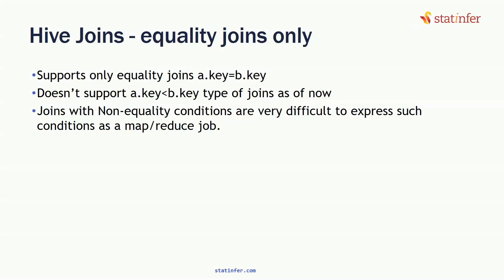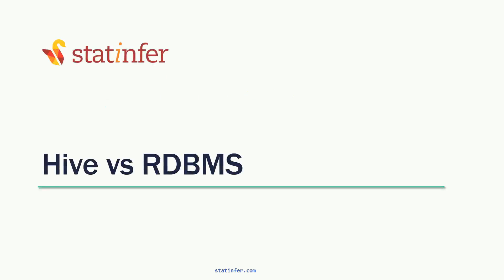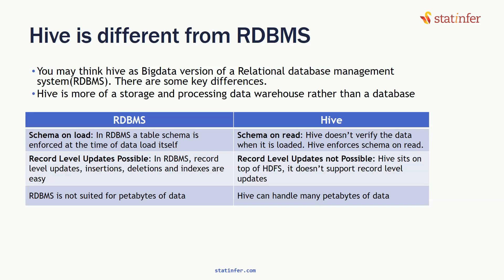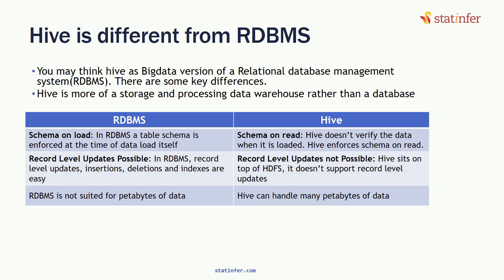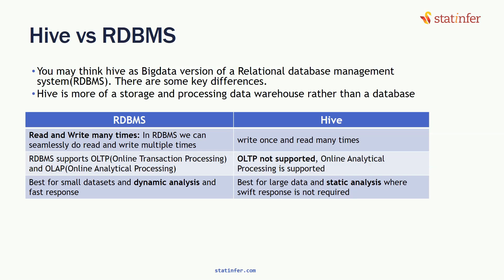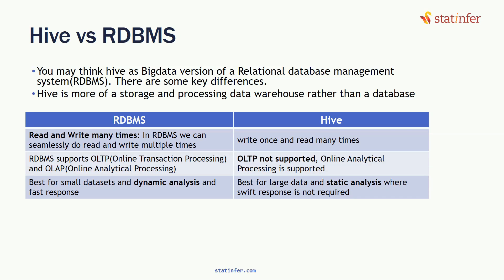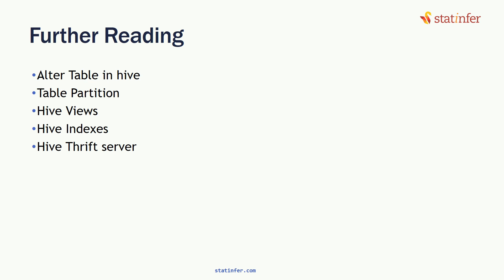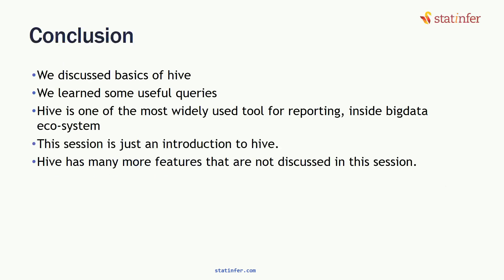Hive vs RDBMS | Hive Tutorial Part-11 | Limitations | Further Reading Topics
Course Materials

Welcome to our latest video on Hive vs RDBMS! In this tutorial, we explore the fundamental differences between Hive and traditional Relational Database Management Systems (RDBMS). Whether you're new to big data or seeking insights into data processing tools, this video is for you!

Schema-on-Read vs Schema-on-Write:
One of the key disparities between Hive and RDBMS lies in their data handling approaches. RDBMS follows a schema-on-write model, requiring a perfect schema before data loading. In contrast, Hive operates on a schema-on-read basis. It validates data only during usage, allowing for flexibility in data formats and easy data storage.

Record-Level Updates:
RDBMS allows for record-level updates and deletions, providing dynamic data manipulation capabilities. On the other hand, Hive, built on Hadoop's HDFS, doesn't support record-level updates due to its distributed nature. Updating a single record across replicated chunks of data isn't feasible in Hive.

Scalability and Data Handling:
Hive excels in handling petabytes of data with ease. It offers scalability by distributing data across HDFS and allowing multiple reads. However, RDBMS shines when it comes to seamless record-level updates and managing smaller datasets with frequent transactions.

Transactional Processing:
RDBMS supports online transactional processing (OLTP), enabling real-time data modifications and updates. In contrast, Hive doesn't provide transactional support. Once data is loaded into Hive, it remains static for analysis, making it ideal for batch processing and static analysis tasks.

Hive for Static Analysis:
Hive is best suited for static analysis of large datasets. It allows for writing SQL queries, creating summaries, and performing analytical tasks. However, it may not deliver swift responses due to its focus on big data processing and storage.

Further Explorations in Hive:
For those keen on diving deeper into Hive, there are various advanced topics to explore. These include table partitioning, indexing, efficiency optimizations, and tools like Hive Views and Hive Indexes. Hive's SQL-like syntax makes it accessible to those familiar with SQL queries.

Hive's Growing Importance:
In the rapidly evolving field of big data analytics, Hive has emerged as a widely used tool. Its ability to bridge SQL familiarity with Hadoop's MapReduce complexities has made it a favorite among data analysts and engineers.

Conclusion:
In this video, we've covered the basics of Hive, highlighting its role as a powerful tool for big data processing. Whether you're handling massive datasets or exploring static analysis, understanding the differences between Hive and RDBMS is crucial.